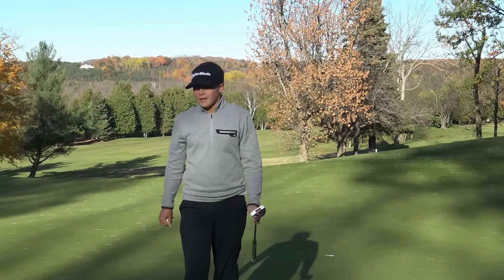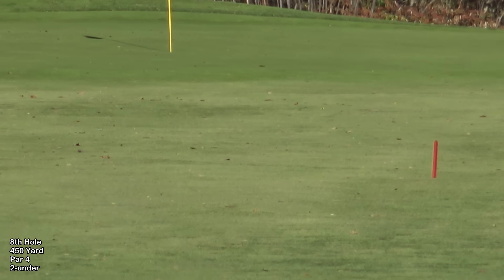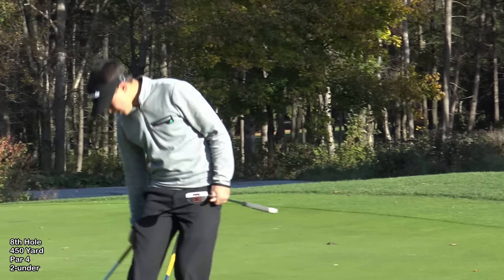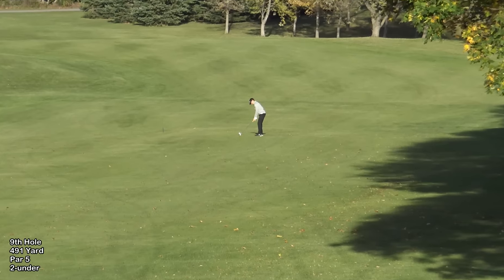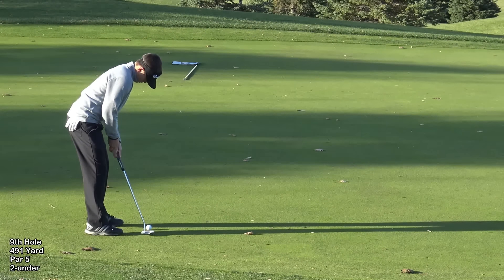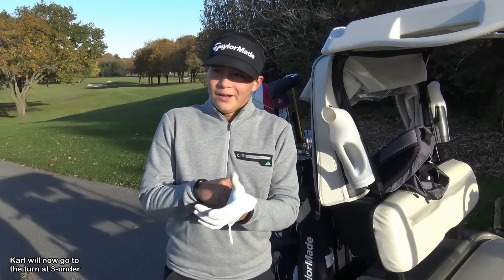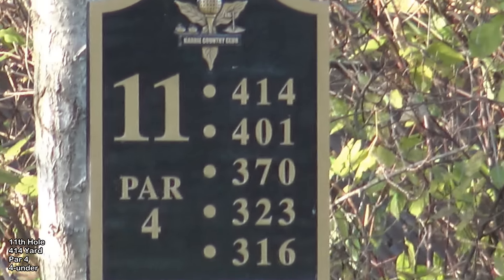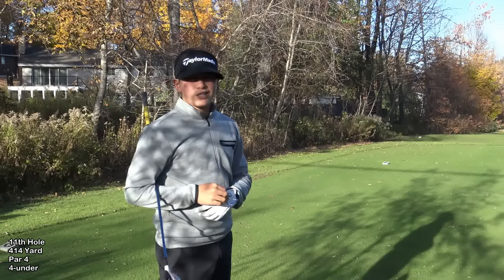Barrie G & CC Course Vlog- Part 4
Karl's details at time of this video;